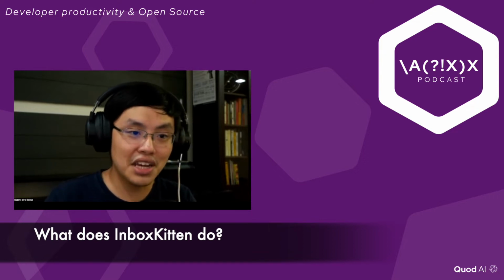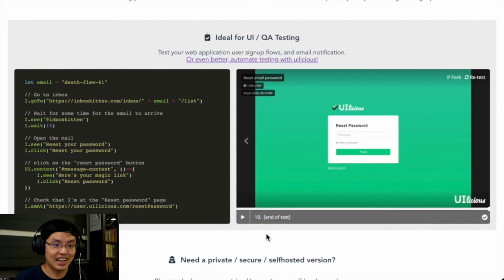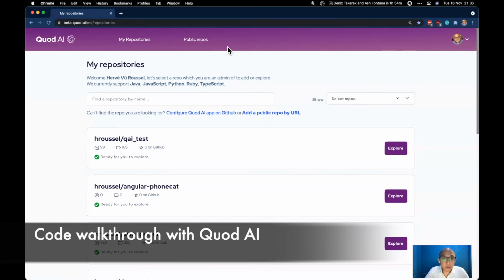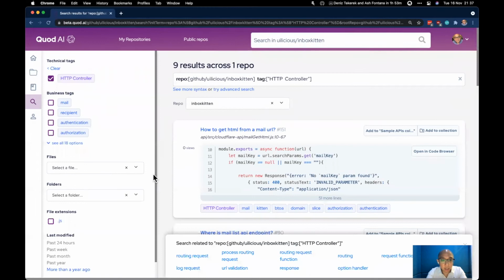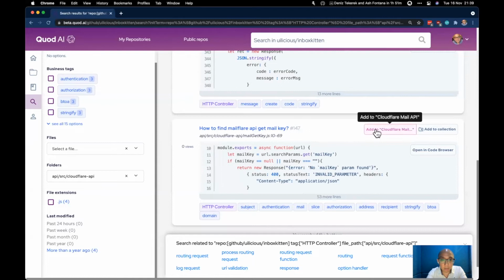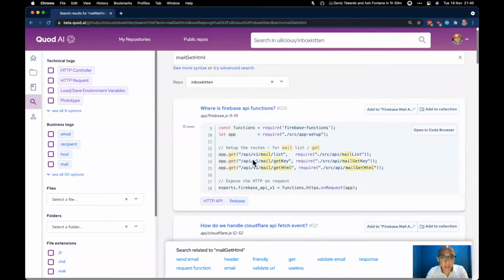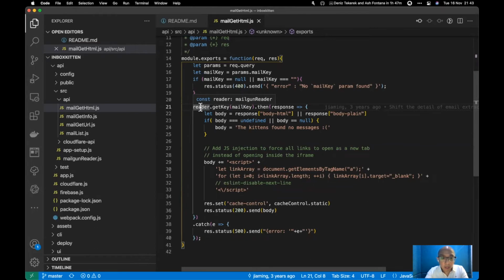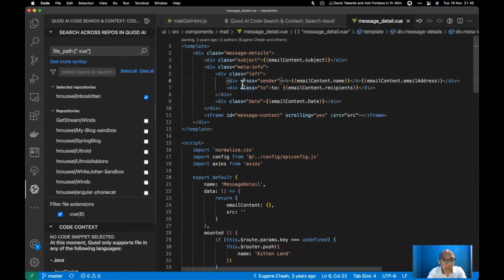From hackathon to 77m+ requests with uilicious/inboxkitten | AxxPodcast | EP1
How do you scale 77m+ API requests per month? When should you use Serverless? When should you choose Vue (or should you not)?

In this episode, we explore the technology, architecture & code of Uilicious/inboxkitten with InboxKitten creator Eugene Cheah. We discuss Serverless, VueJS, Open Source and productivity.

0:00 Welcome
0:16 InboxKitten demo & motivation
3:29 From hackathon to scaling 77m+ requests per month.
9:33 The benefits & downsides of scaling with serverless.
20:44 Code walkthrough: mail APIs for Firebase & Cloudflare, powering 77m+ requests per month.
30:10 The pros & cons of VueJS.
34:32 How to bring open source to your CTO.
46:06 How to play with serverless and contribute to InboxKitten.
48:39 Coding from your iPad with Cloud IDEs.
50:31 Draw architecture diagrams to troubleshoot.
54:25 Contact info

See the API of InboxKitten on Quod AI.

About the Axx Podcast
We're a new podcast all about Developer Productivity and Open Source by Quod AI. Each episode, we feature an open source project, discuss technology & do a code walkthrough of the project.